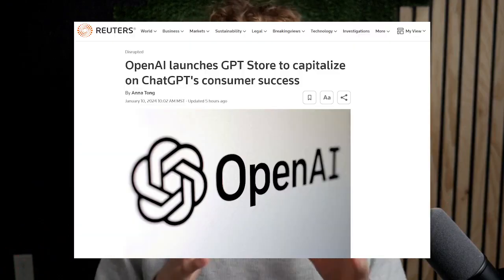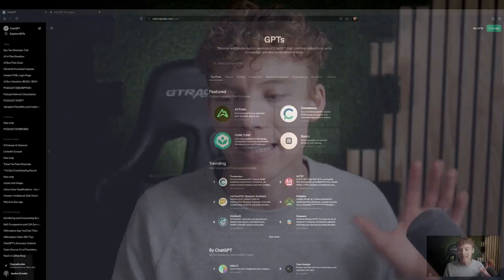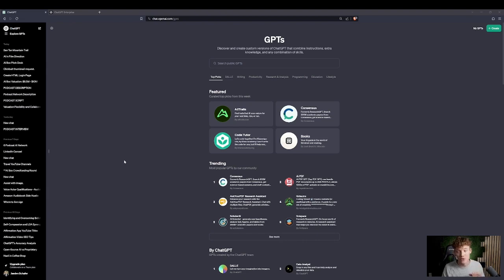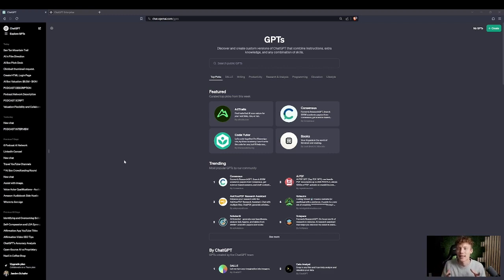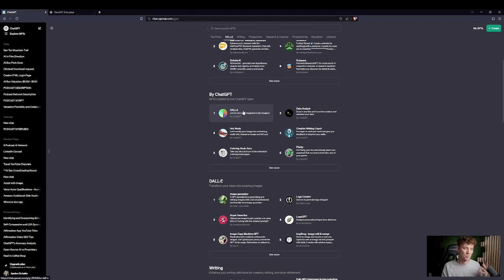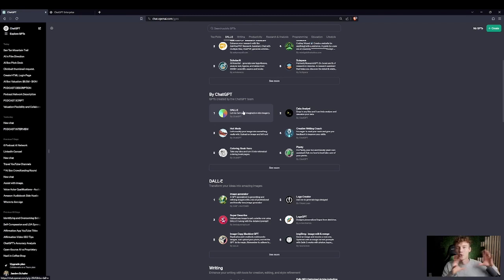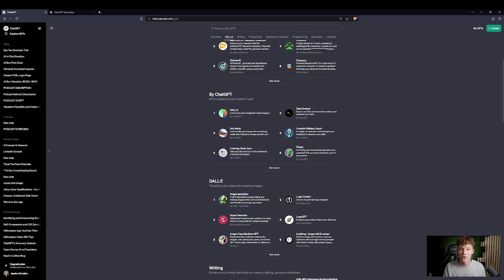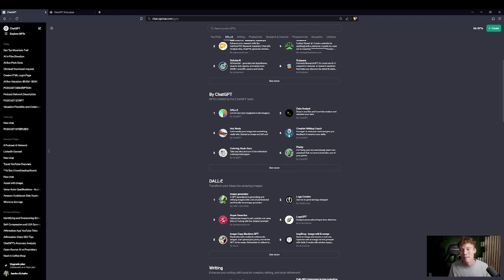OpenAI Launches the GPT Store: How to Make Money from It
In this episode, we delve into the launch of OpenAI's GPT Store, exploring how this new platform is revolutionizing the accessibility and integration of AI applications in various industries. We'll discuss the potential impact on businesses and consumers, highlighting the key features and opportunities presented by this innovative marketplace.